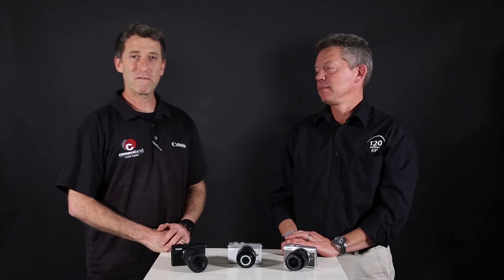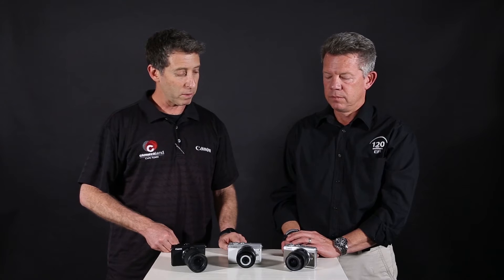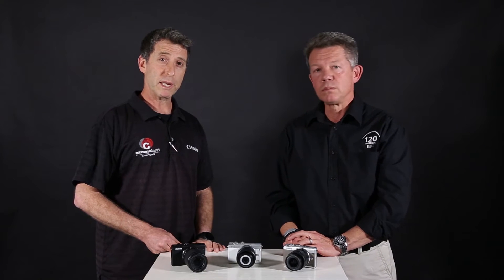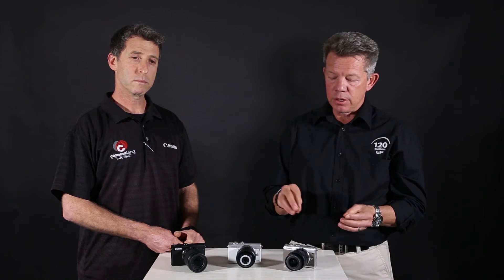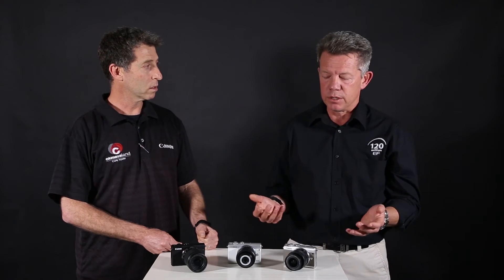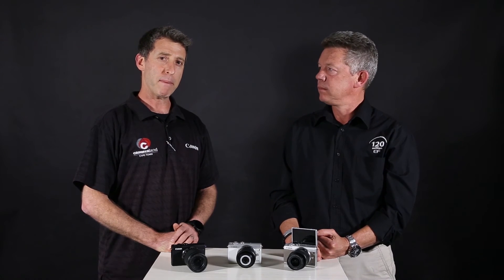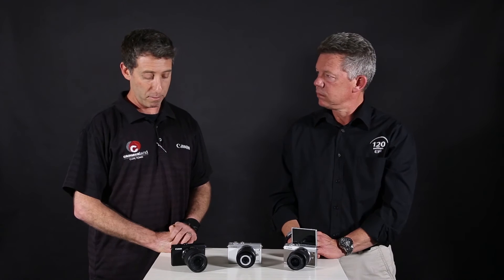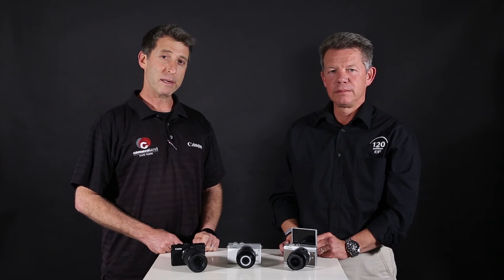SA's First Glimpse of the Canon EOS M100 Mirrorless Camera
The Canon EOS M100 is an affordable stylish camera that features a Dual Pixel focus system, which improves autofocus speed whether you're shooting stills or video, a flip up screen for easy vlogging and WiFi, Bluetooth & NFC for instant sharing to your smartphone or social media accounts!

We're joined in studio by Canon SA's Consumer Product Manager to introduce the Canon EOS M100 Mirrorless Digital Camera.

Sign up for the Cameraland Cape Town newsletter for exclusive invitations to events, hot promotions and all the latest news!